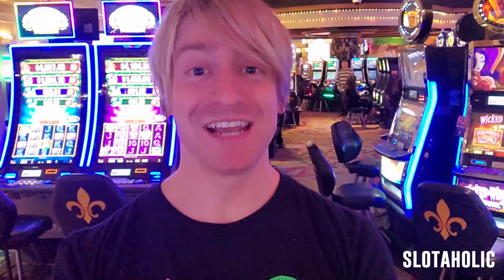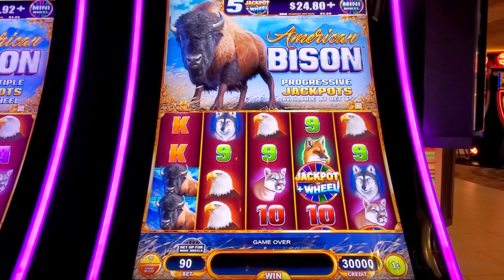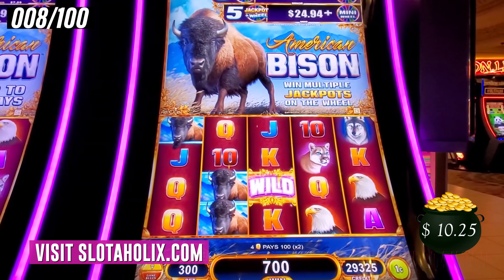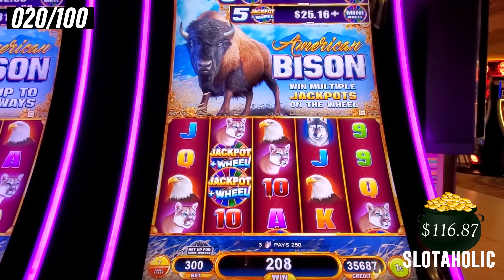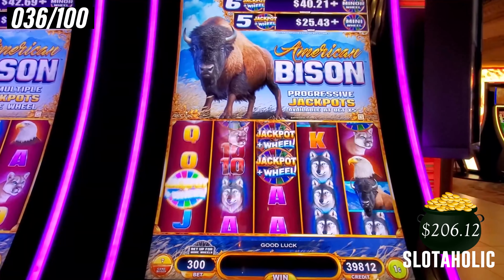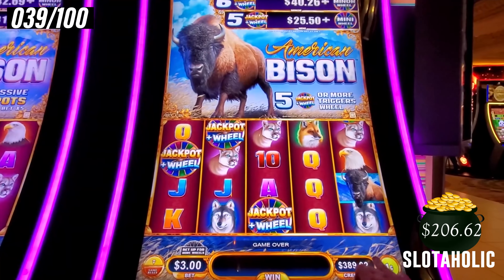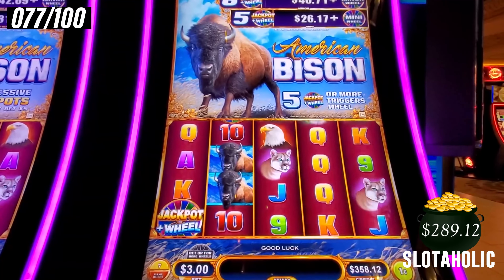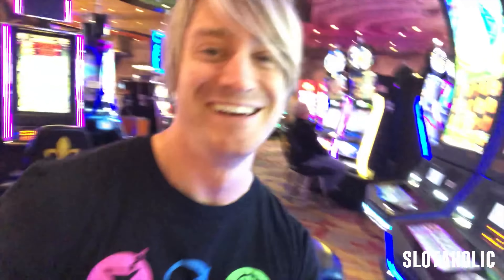100 SPINS AMERICAN BISON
This week's featured game American Bison is a fun alternative to Buffalo Gold!  The main features is a Jackpot Wheel that can award you free games, credit prizes, upgrades, or a progressive multiplier!  Take a look at what a session with 100 spins can look like for you :)